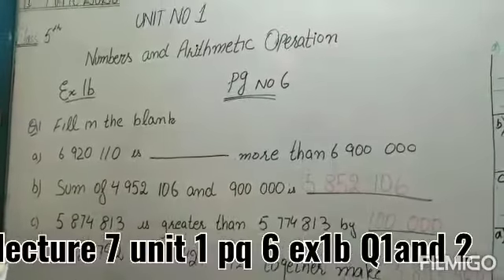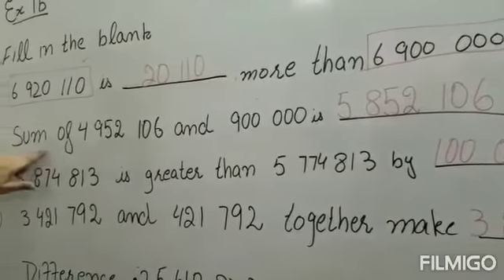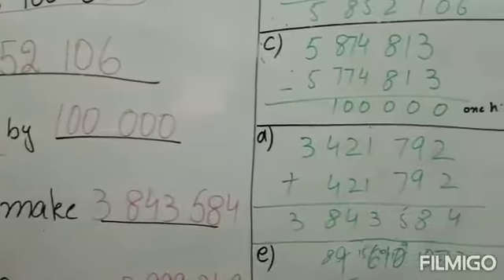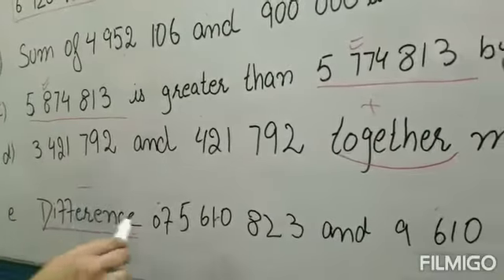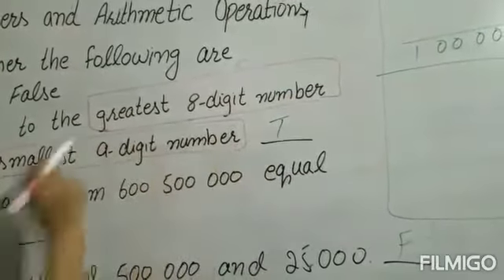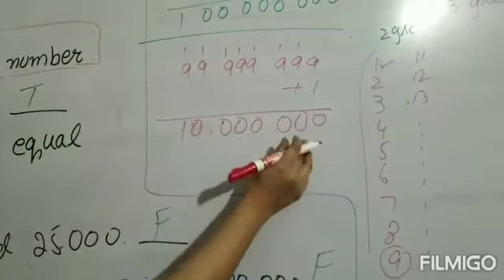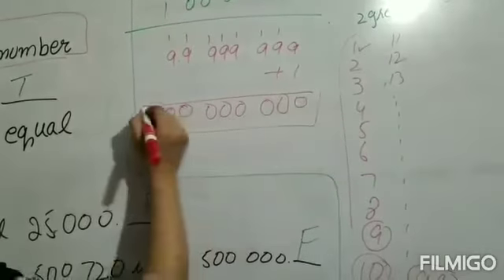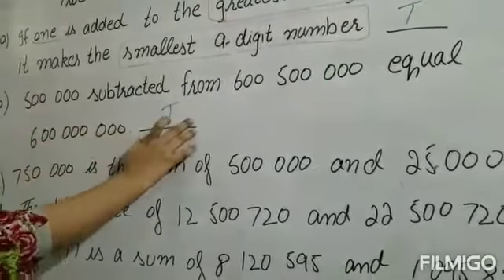Grade 5 Math, LEC#7 (184)